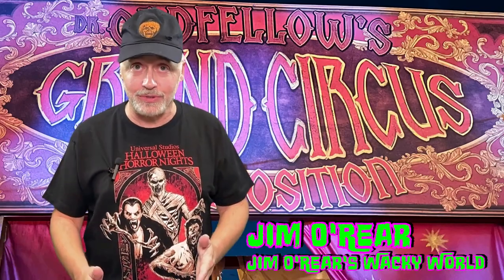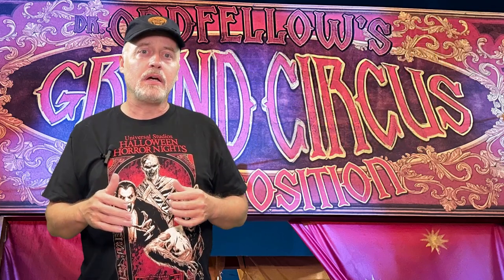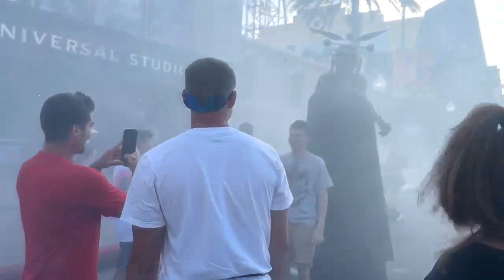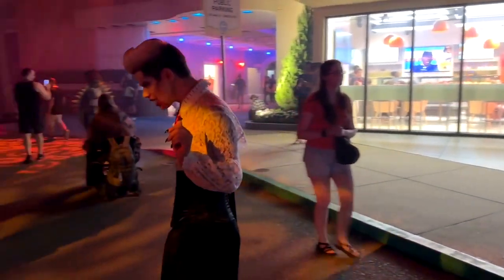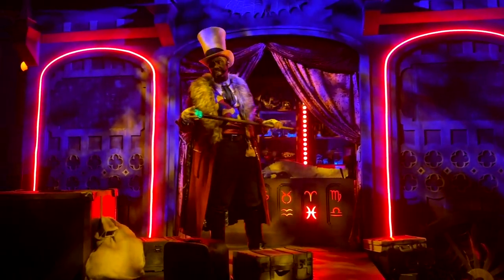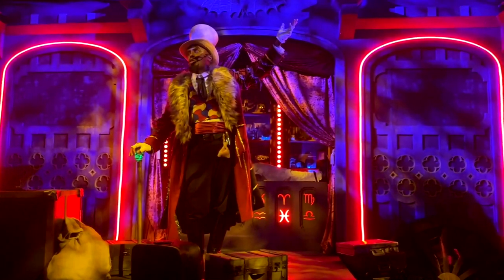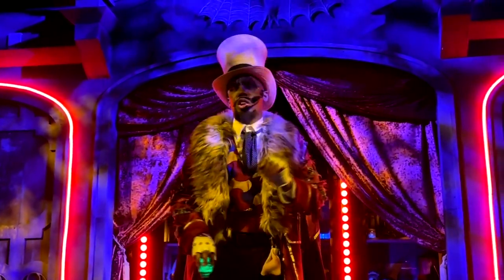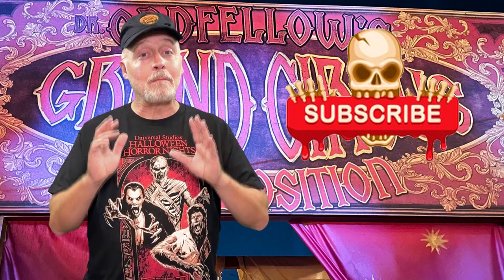Discover Dr. Oddfellow's Collection Of Horror Scare Zone At Halloween Horror Nights!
Get ready for spine-tingling chills as you step into "Dr. Oddfellow's Collection Of Horror" at Halloween Horror Nights! 🎃🧛‍♂️ Dive into a world of sinister surprises.